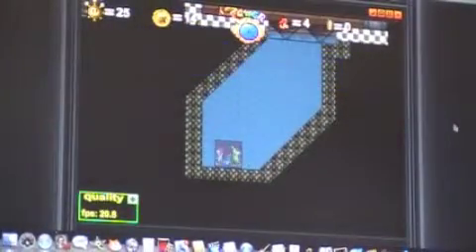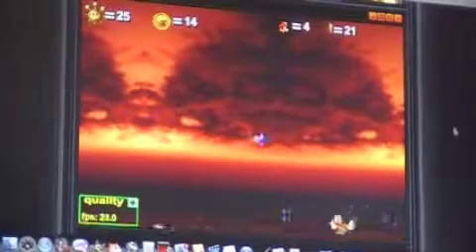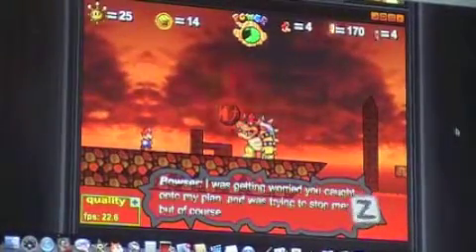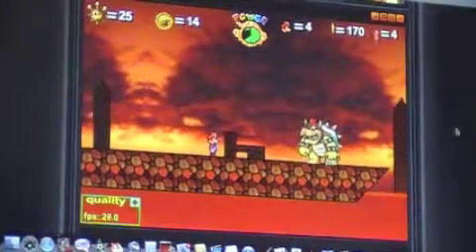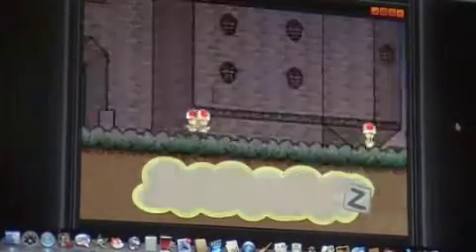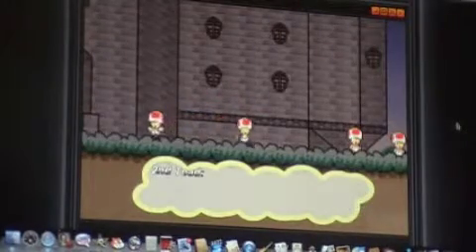Super Mario 63 Part 14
We completely and absolutely destroy  Bowsers reputation by getting through his  second trap. Do not say I suck at the game but compliments are welcome! Enjoy!